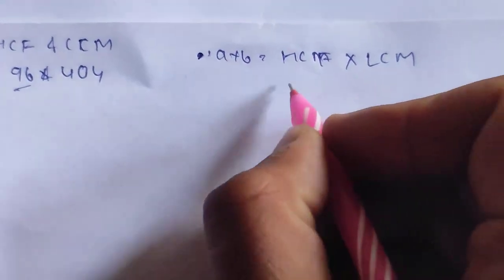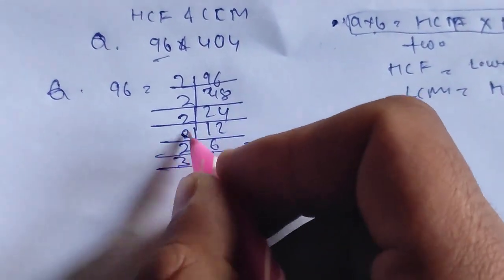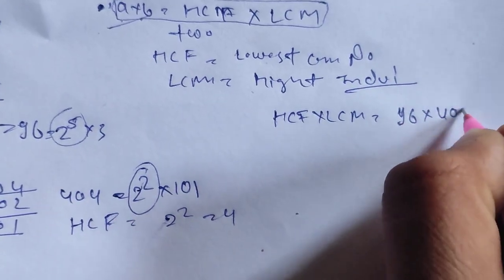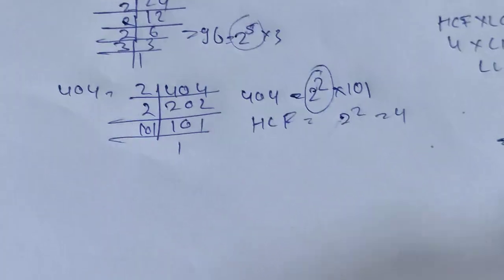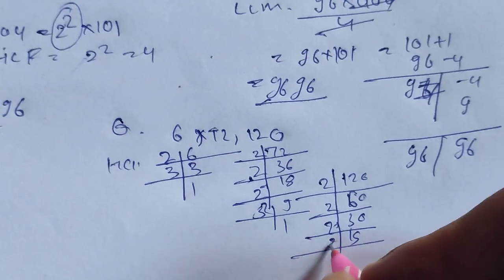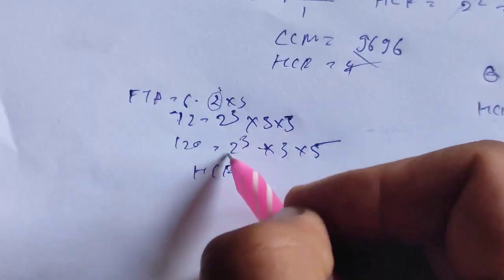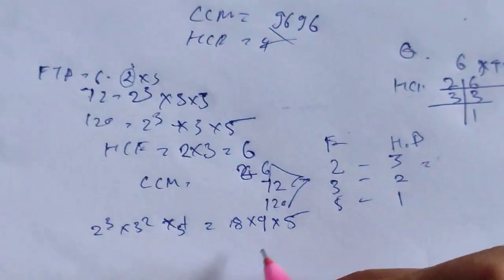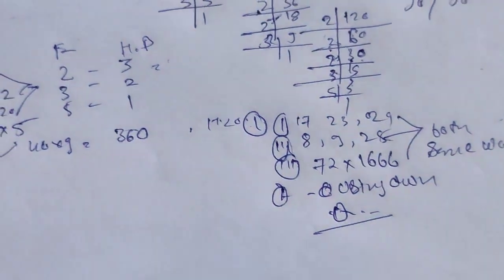....Class 10 Maths | HCF and LCM Question Practice 🔥 | Important Board Questions 2026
.In this video, we cover Class 10 Maths – HCF and LCM Question Practice with clear and easy explanations.
This session includes: ✔️ Important board-level questions
✔️ Step-by-step solutions
✔️ Short tricks to solve faster
This video is very helpful for:
School exams
Foundation for competitive exams
Watch till the end and practice along with me to score full marks in HCF and LCM.
If you are from Uttarakhand board or CBSE, this video is specially useful for you.